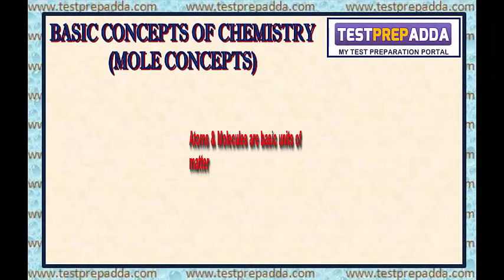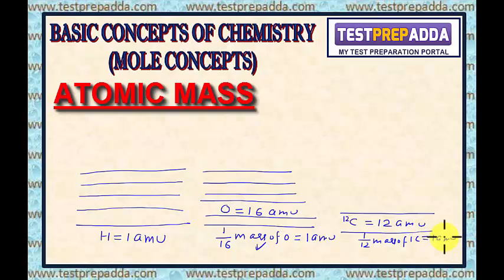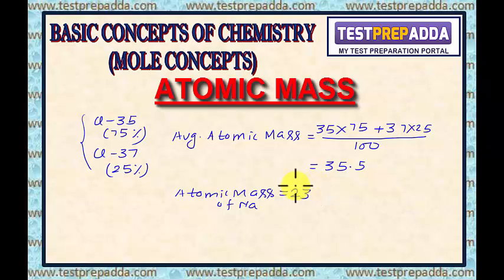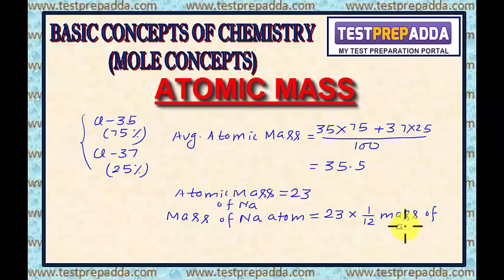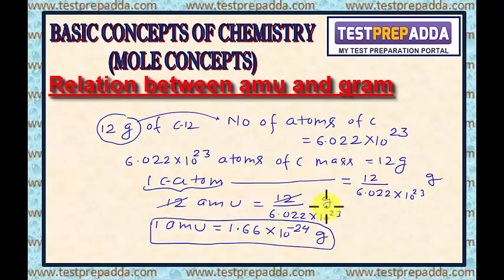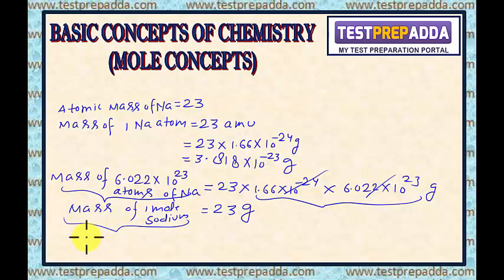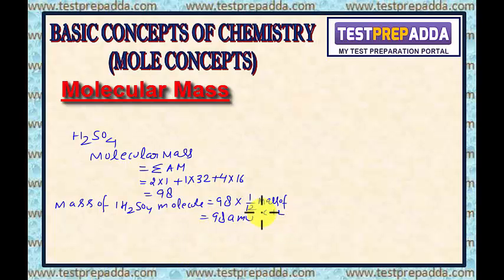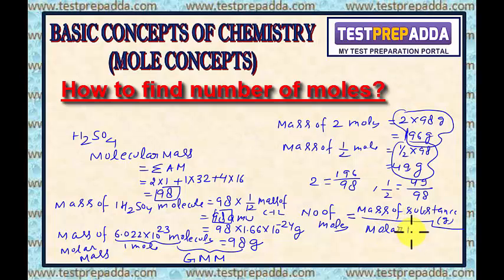Basic Concepts Of Chemistry (Mole Concepts) - Lesson 2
Basic Concepts Of Chemistry (Mole Concepts)
Atomic Mass, Molecular Mass, Molar Mass, Gram Atom, Gram Atomic Mass, Gram Molecule, Gram Molecular Mass, 1 mole, Number of moles